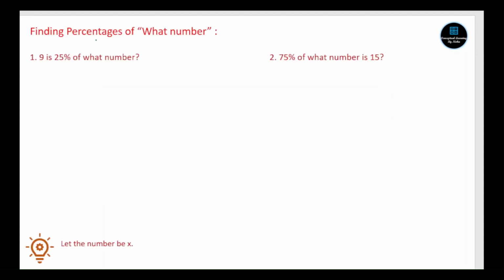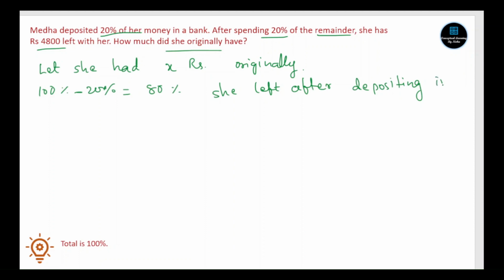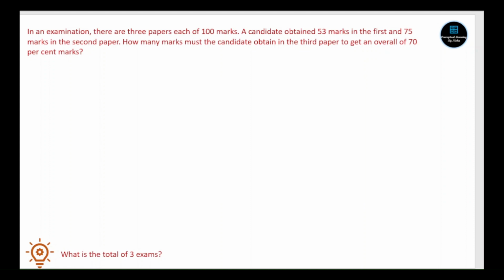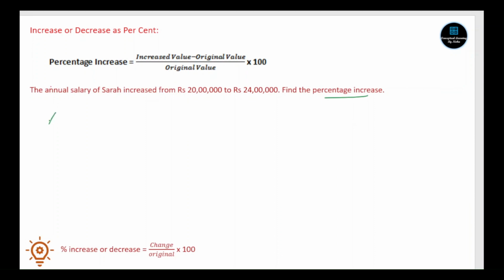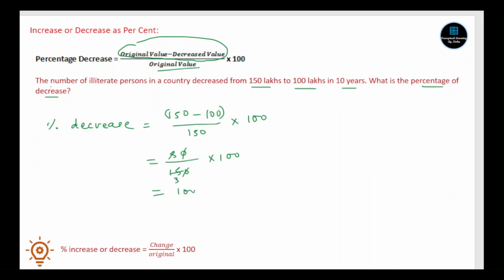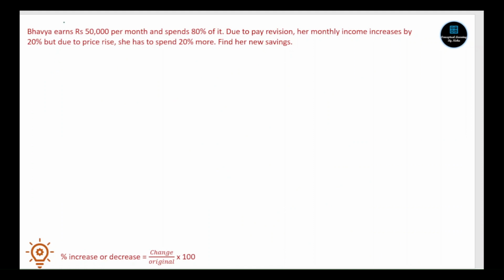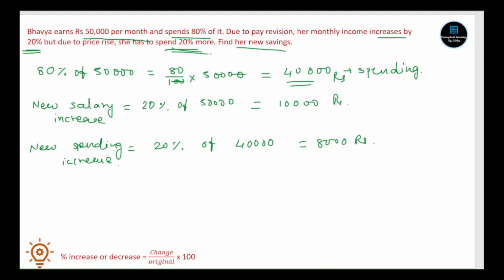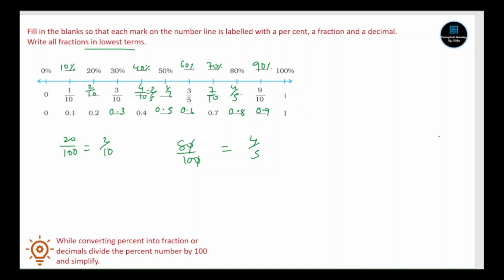Percentages || Comparing Quantities || Class 7 || Part 02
In this video you will learn Percentages, converting percent into fractions and decimals and vice versa. You will learn some basic questions  and HOT questions with special tips and tricks. Understand this topic with very easy techniques.
Percentages || Comparing Quantities || Class 7 || Part 2
Queries solved:
comparing quantities
comparing quantities class 7
comparing quantities class 7 ncert
comparing quantities profit and loss
comparing quantities exercises
comparing quantities important questions
percentage
how to find percentages
how to convert  percent into fractions
how to convert  percent into decimals
convert  percent into fractions
convert  percent into decimals